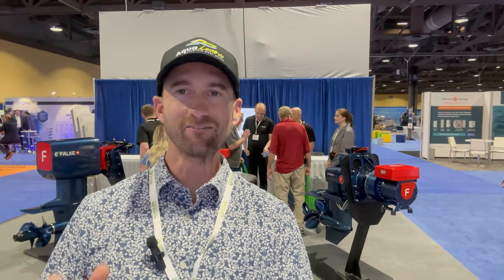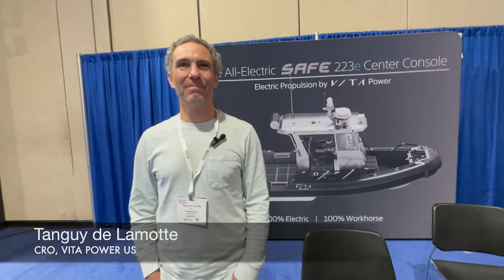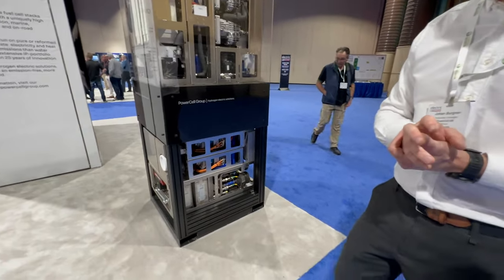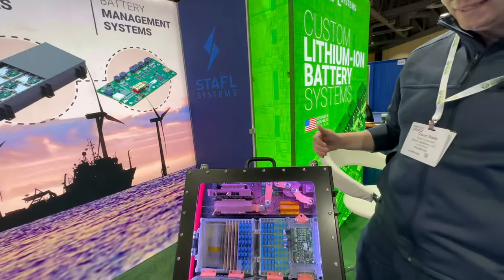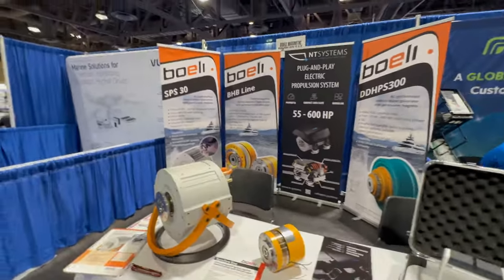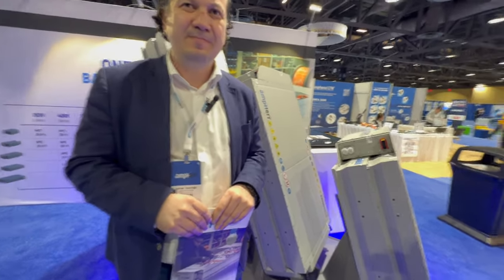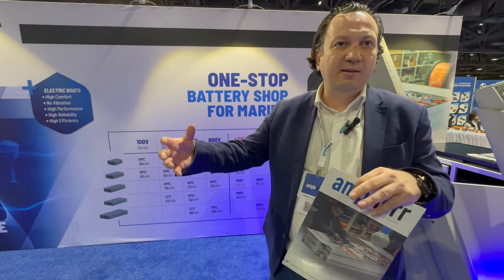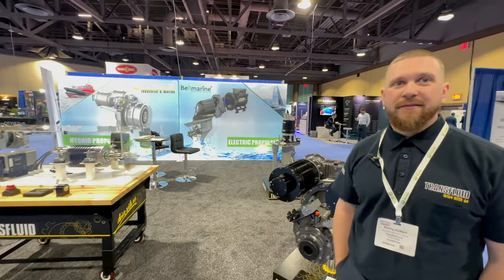We talk with the Geniuses advancing the Marine Industry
We visit the Electric & Hybrid Marine Expo in Long Beach, California and see some incredible technology from a complete fuel cell unit to the inner workings of an axial flux electric motor. We also have conversations about high voltage battery chemistry and construction, and meet suppliers of electric powertrains from all over the world.

00:00 Intro
00:10 Entrance
00:22 E Falke
04:36 Yasa
08:29 Vita/Safe Boat
10:16 Power Cell Group
22:03 Twin Disc
25:18 Staff Systems
30:02 Boeli Group
37:00 Electric Hybrid Expo
43:43 AmpHerr
49:34 International Electric Marine Association
53:34 MAN
56:40 Transfluid

Thanks to everyone who came to the show and participated in the video!

Music

Paul Yudin - Breakthrough